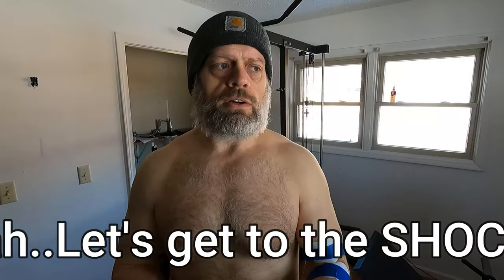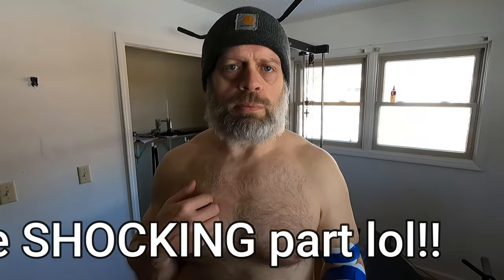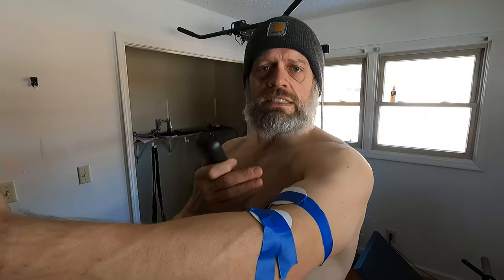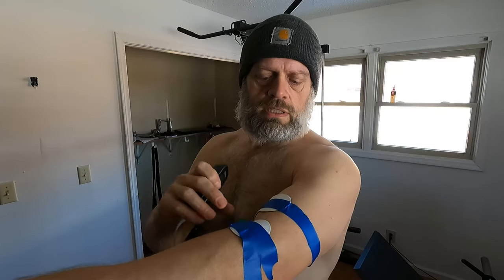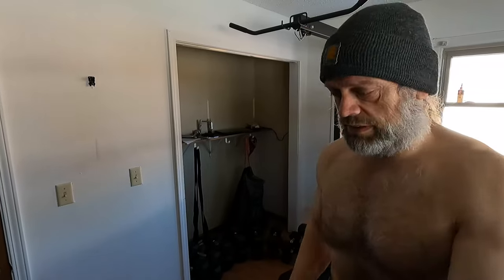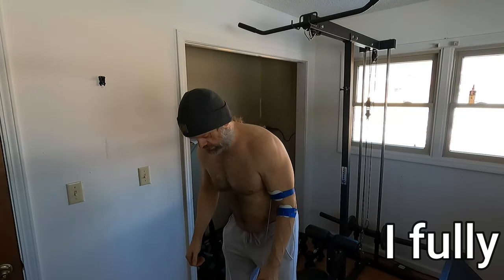Shock Therapy Biceps Reduce Pain and Grow 3 12 22